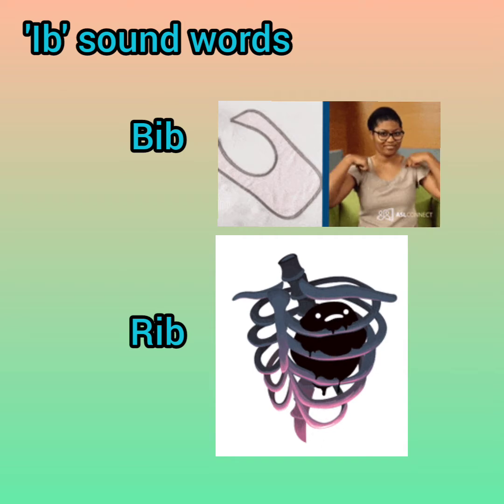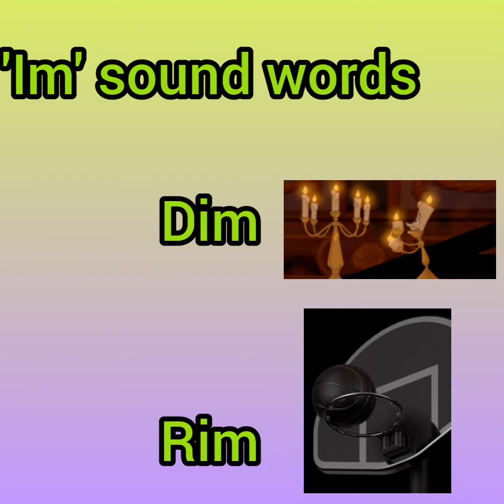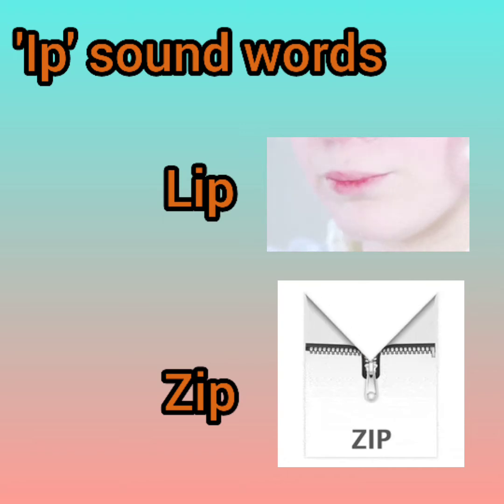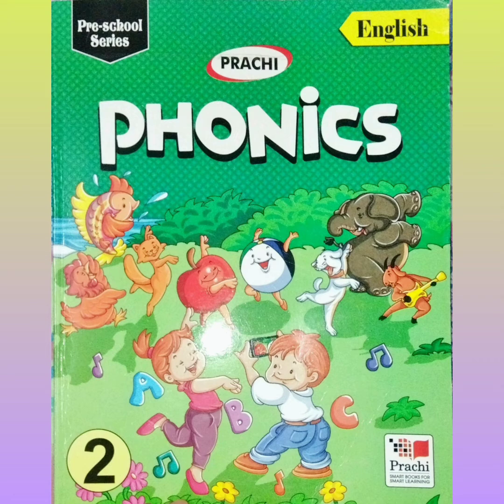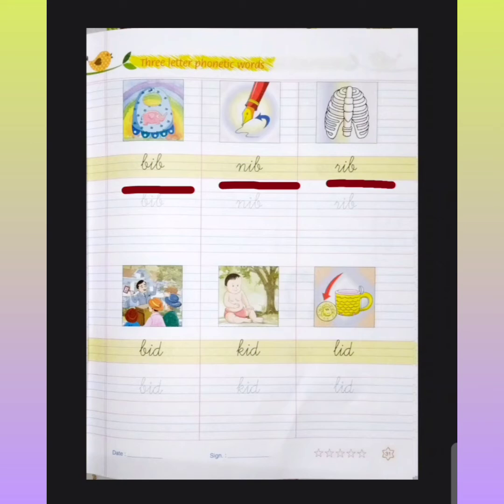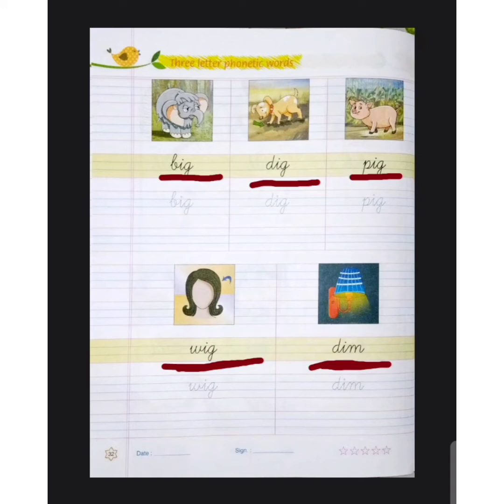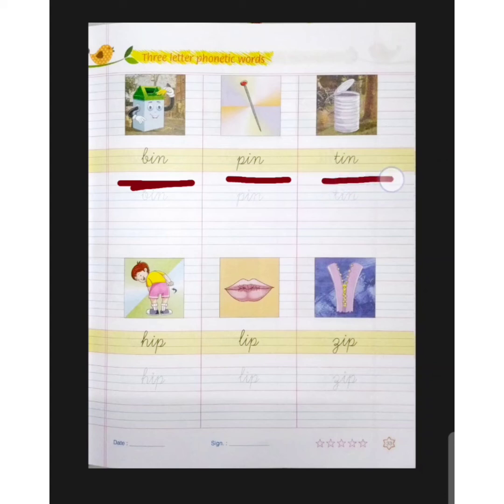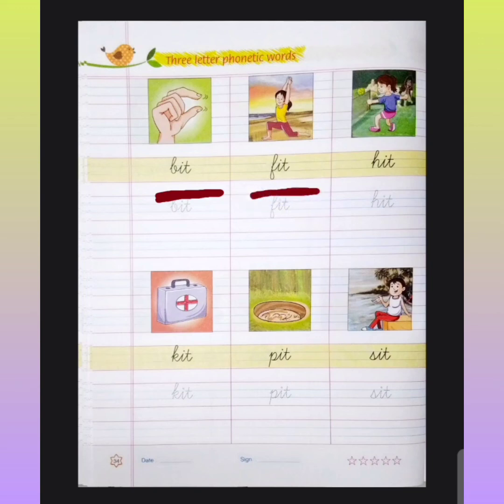'i' sound three letter words